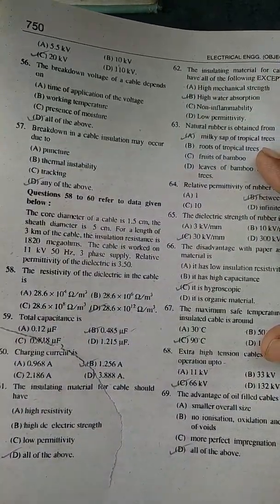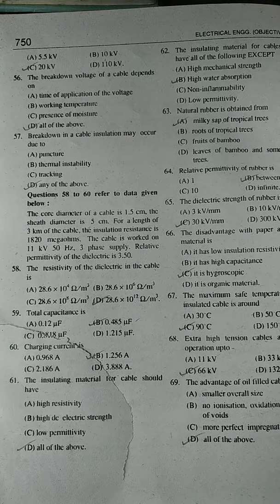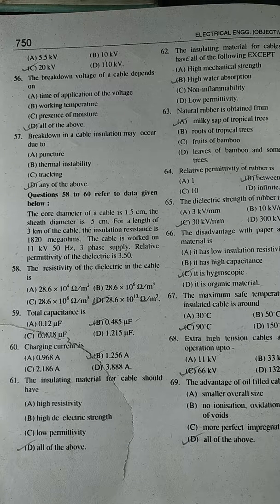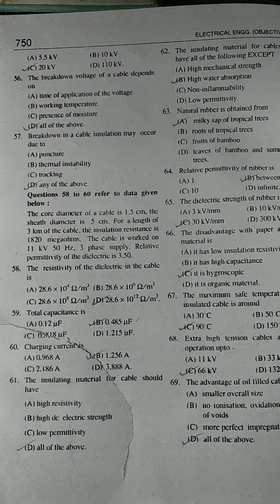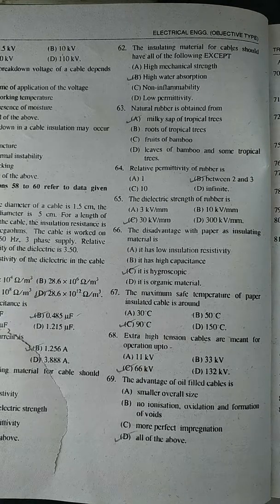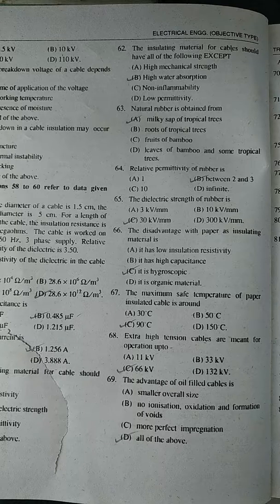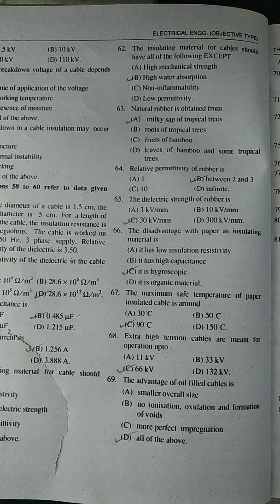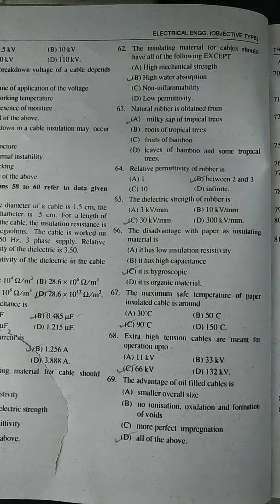Electrical Engineering Multiple Choice Questions and Answers, Transmission and Distribution - part 3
Transmission and Distribution - part 3